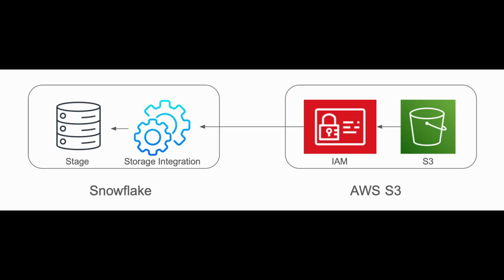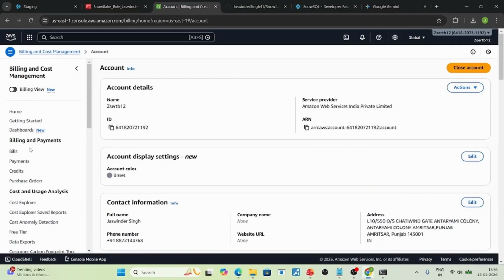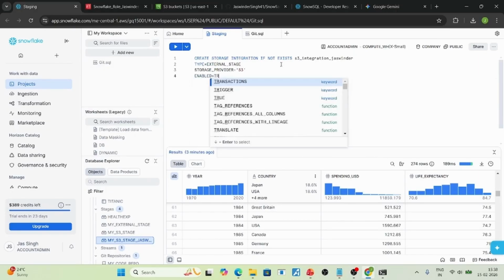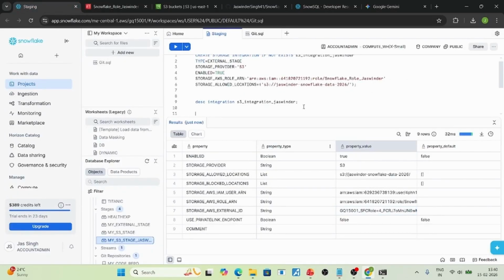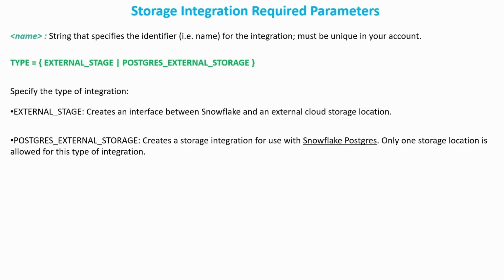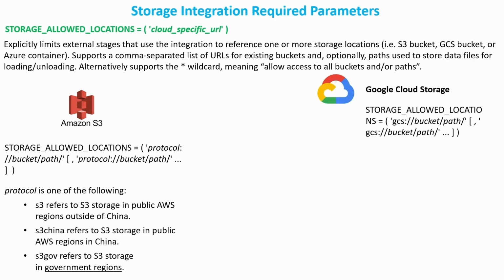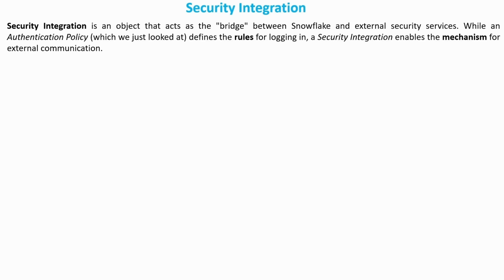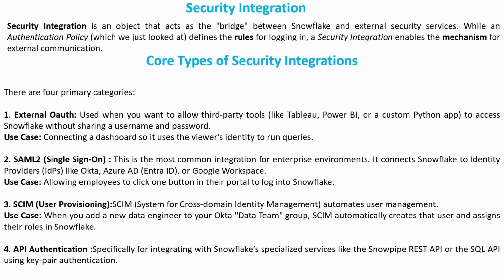Security & Storage Integrations EXPLAINED | Detailed Snowflake's Security & Storage Integrations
Master Snowflake’s Security and Storage Integrations! In this detailed guide, we break down how Snowflake connects safely with cloud storage platforms (AWS S3, Azure Blob, Google Cloud Storage) using secure IAM roles instead of hardcoding sensitive credentials.

Whether you are preparing for the Snowflake SnowPro Core certification, working as a Data Engineer, or securing your enterprise cloud data warehouse, this video gives you the exact blueprint to configure and understand integrations seamlessly.

Resources:-